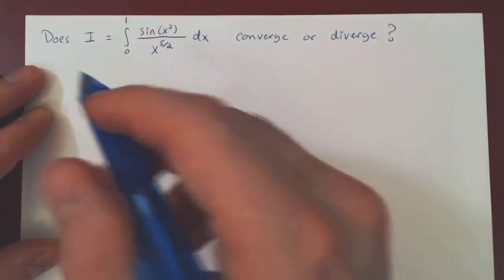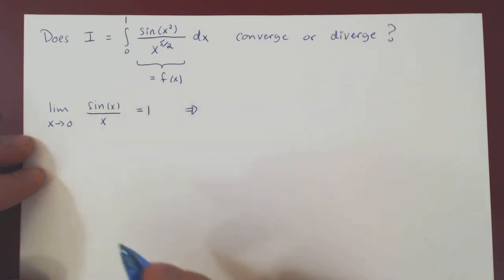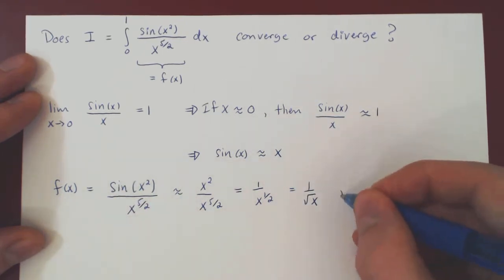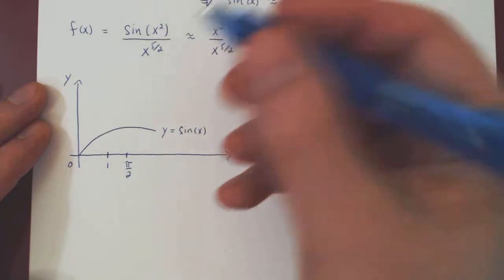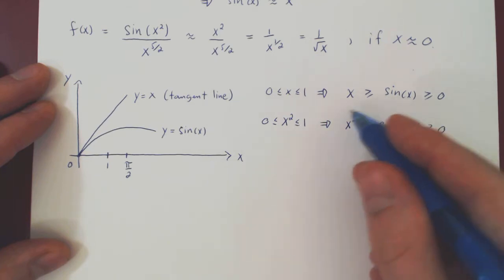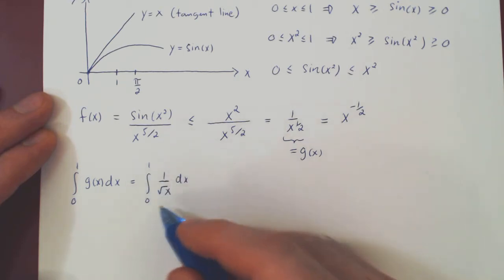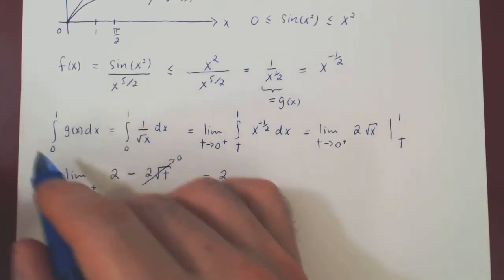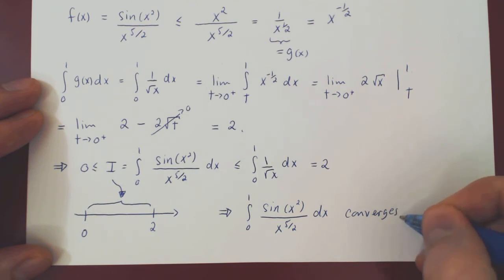The Comparison Theorem - 4